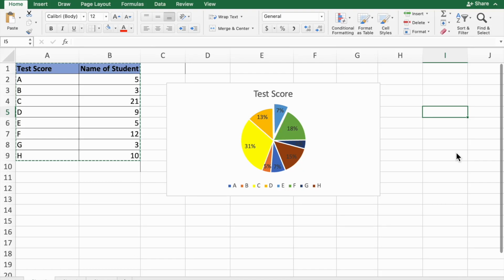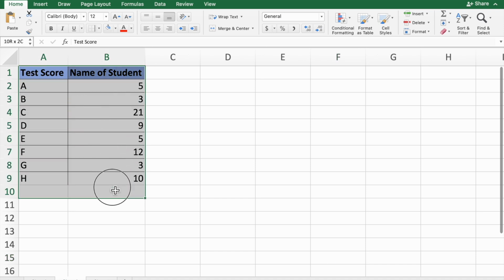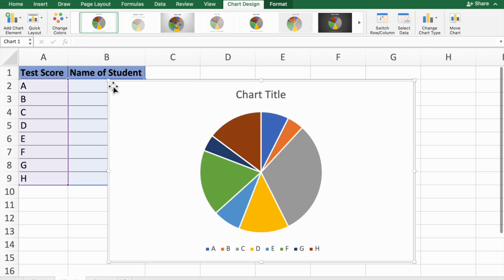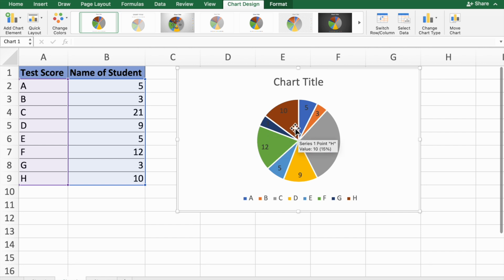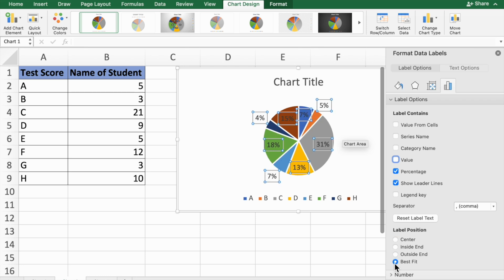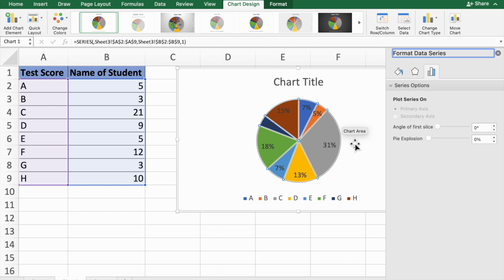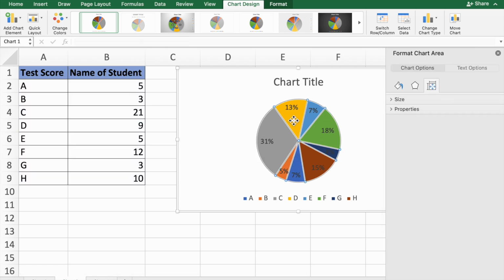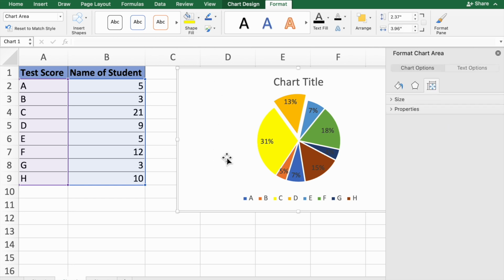How to Create A Pie Chart in Excel (With Percentage)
In this video, I am going to tell you about how to A Pie Chart in Excel.
How to A Pie Chart in Excel
Like this you can A Pie Chart in Excel
Thanks.